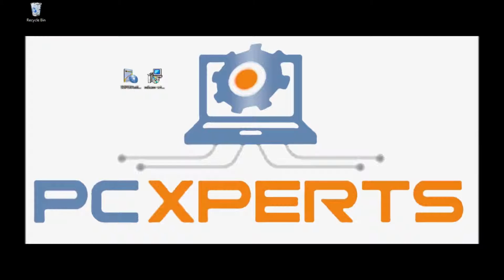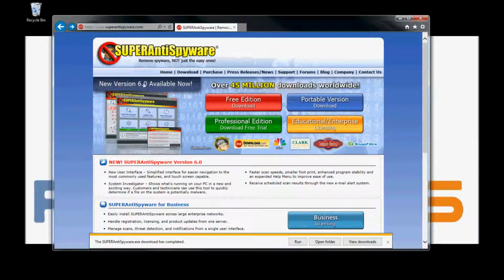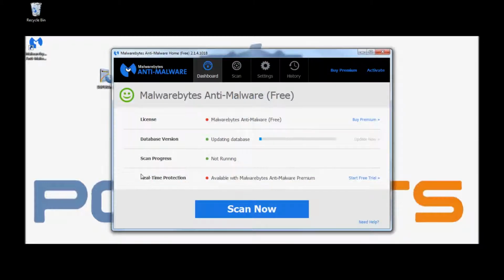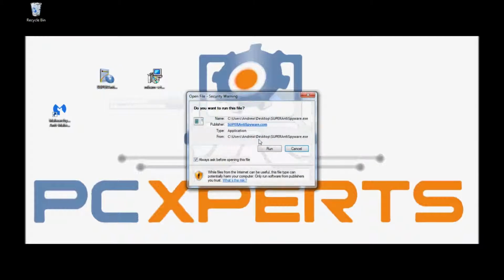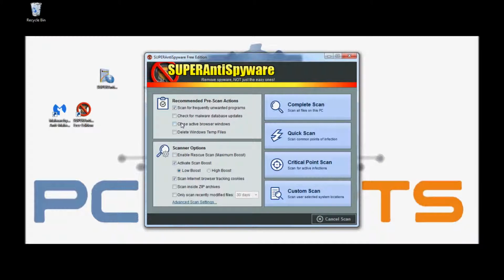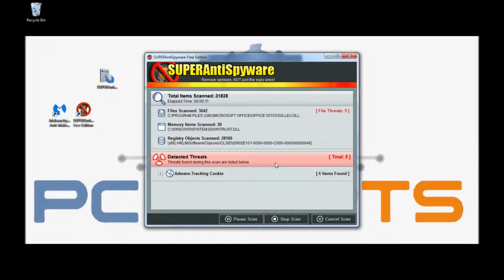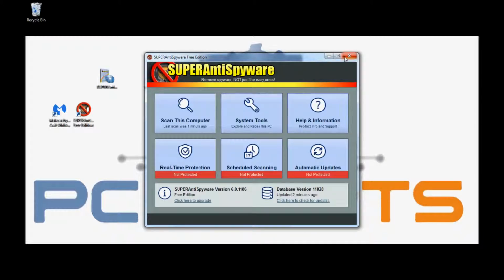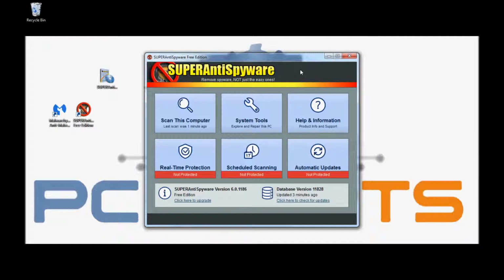How to Remove Malware and Spyware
In this PC Xperts of South Florida video we cover how to remove Malware and Spyware.